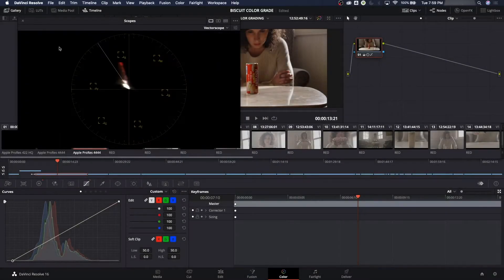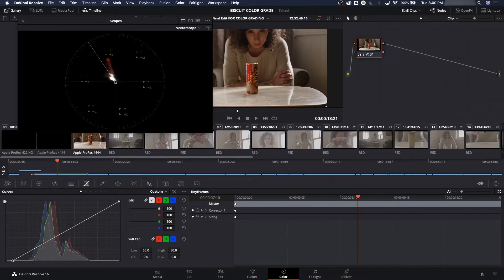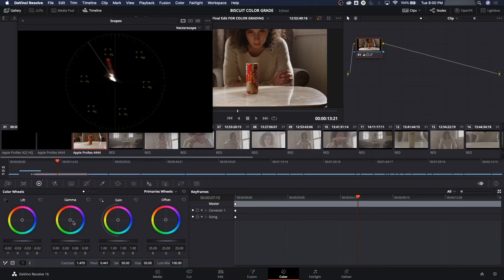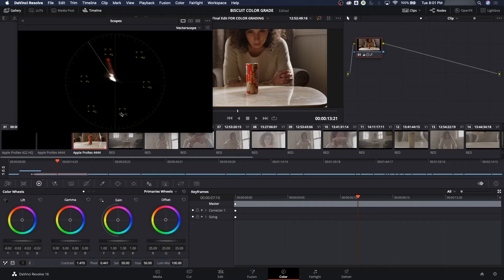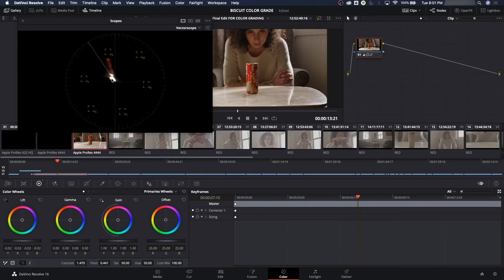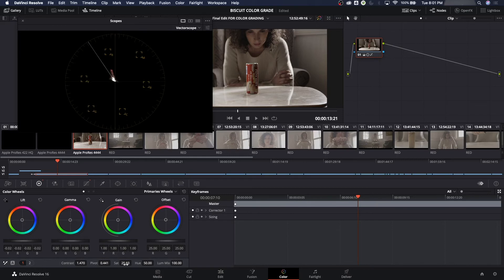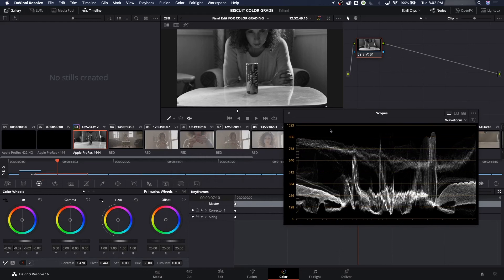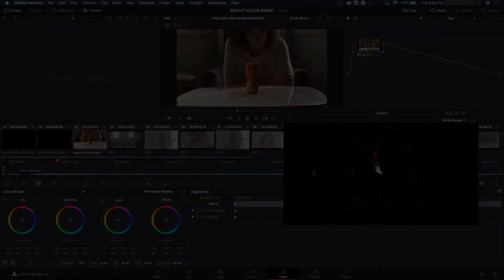E7 - How to Color Grade: Davinci Resolve - The Scopes: Vectorscope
Davinci Resolve. Explaining the Scopes.